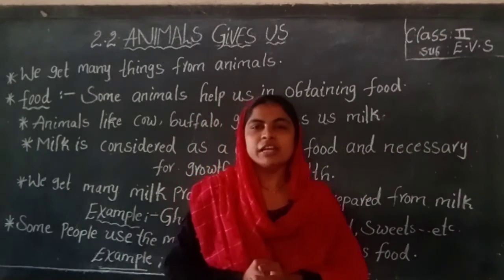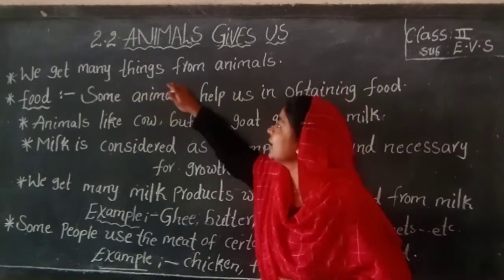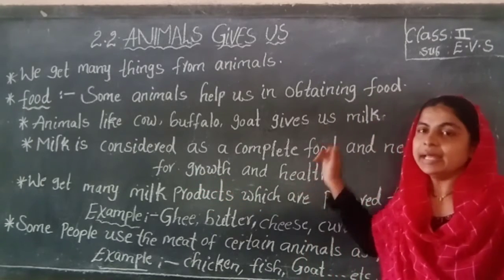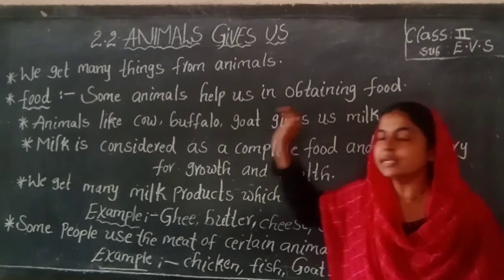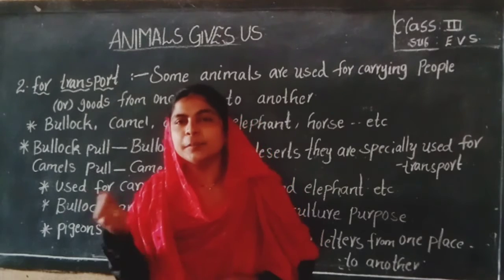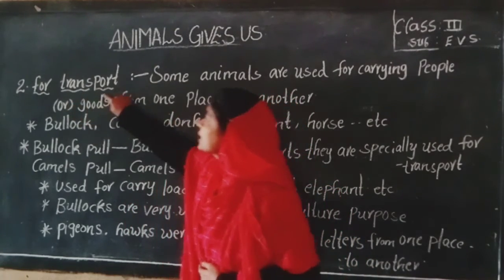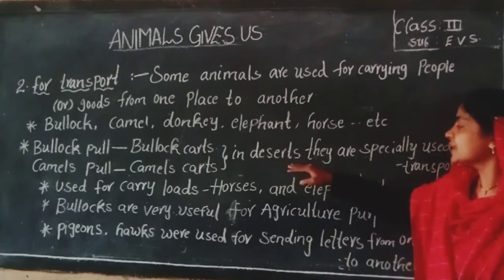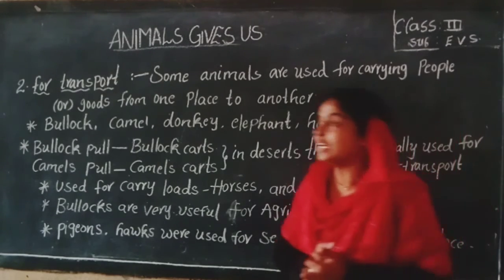ANIMALS GIVE US || FOOD & TRANSPORT FOR 3RD CLASS CHLIDREN || EVS FOR CLASS 3RD || ASIYA TEACEHR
గుణింతాల పునఃశ్చరణ I  ఖ,  ఘ  గుణింతం l ఒకటి నుంచి ఐదో తరగతి వరకు I మాధవి టీచర్ Day-4

English l Strokes l Capital Letters l Class 1st to 5th | English Grammar l Sravanthi Teacher Day-1

Grammar l Types of Nouns l Part- 1 l Strokes l Small Letters  | Class 1st to 5th l Sravanthi Teacher Day-2

Grammar l Types of Nouns l Part- 2 l Strokes l Small Letters  | Class 1st to 5th l Sravanthi Teacher Day-3

English Grammar l Pronouns l Types of Pronouns l Personal Pronoun l 1st to 5th l Sravanthi Teacher Day-4